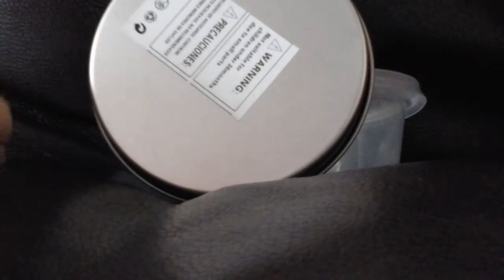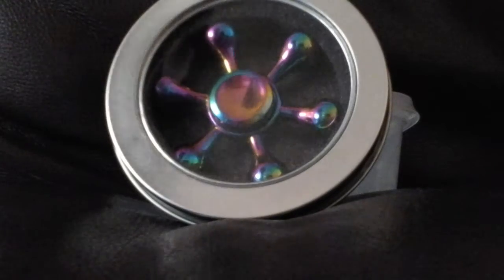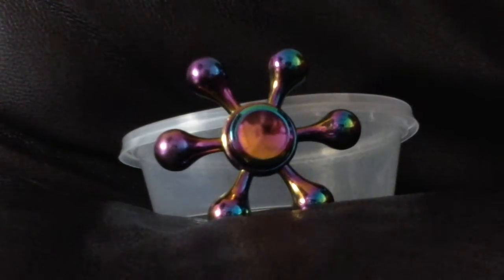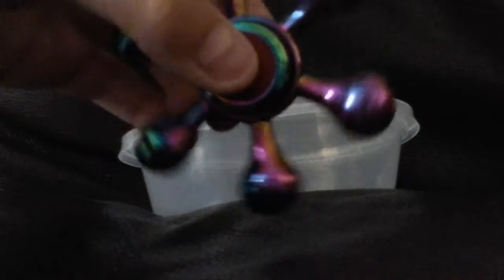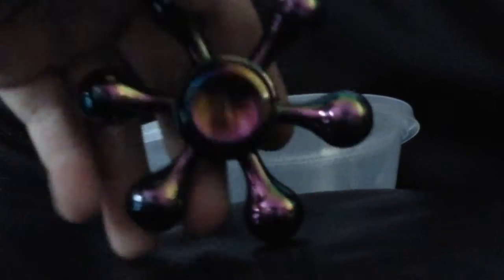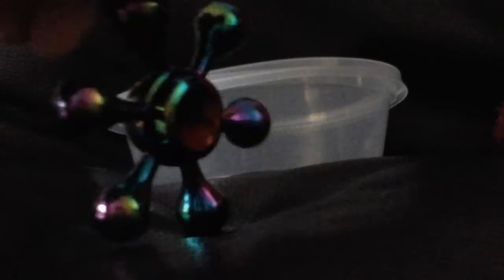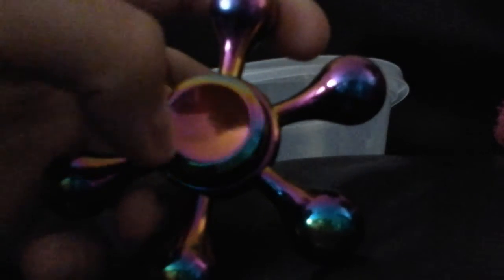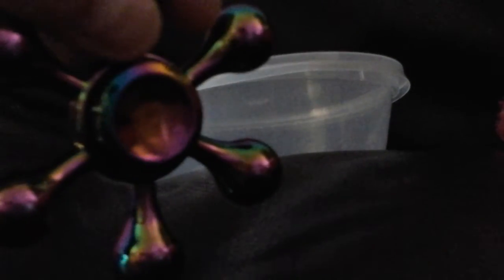Cool fidget spinner